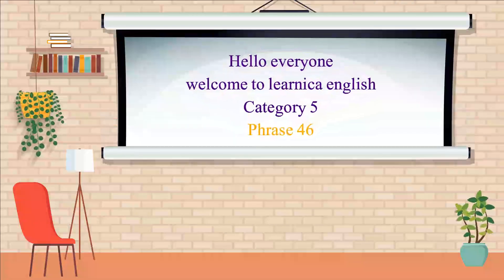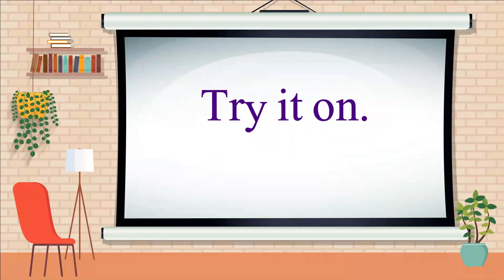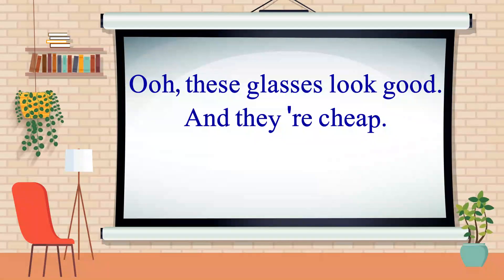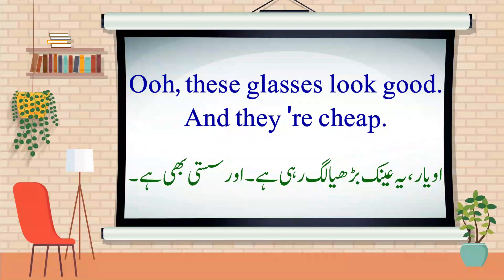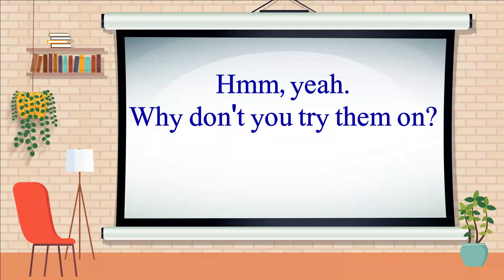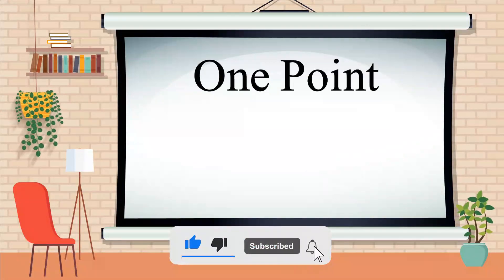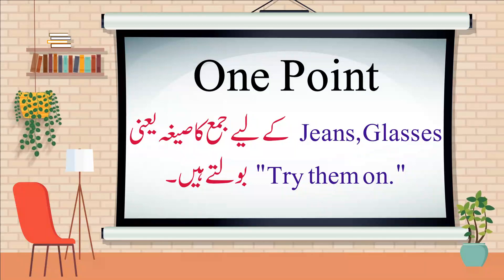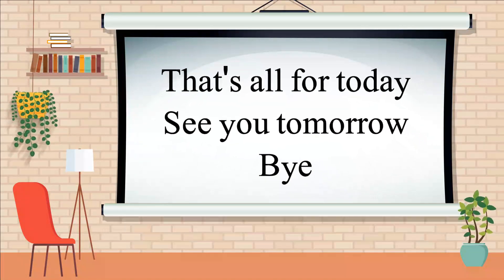|Advanced English to Urdu Vocabulary: Words You Need to Know | English Grammar in Urdu-p46